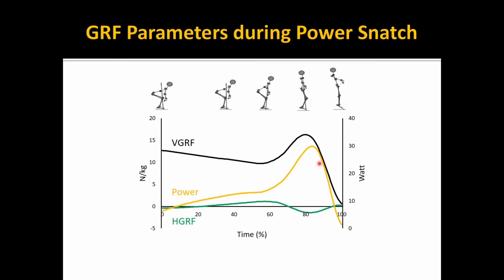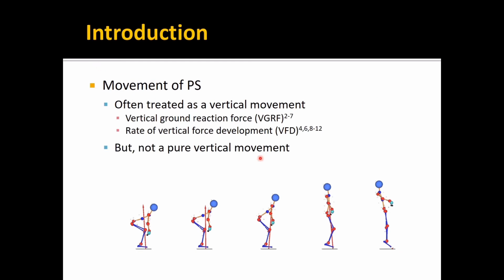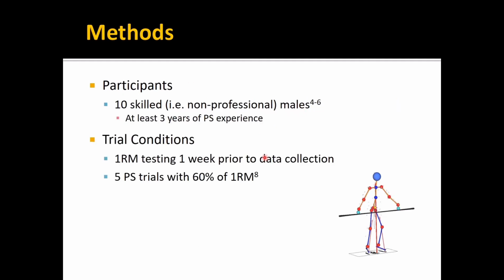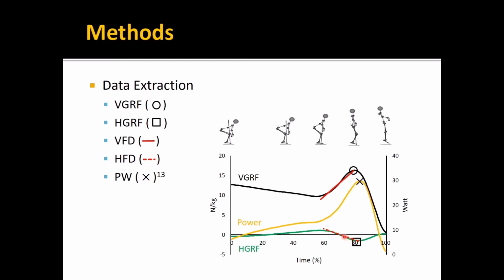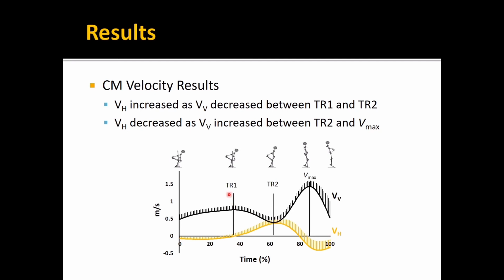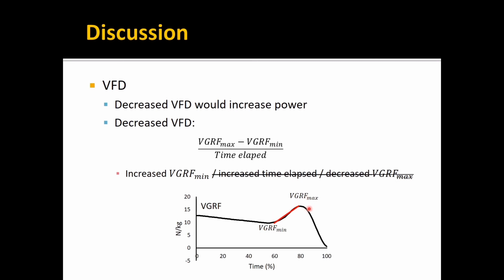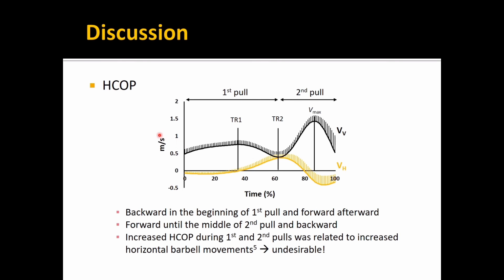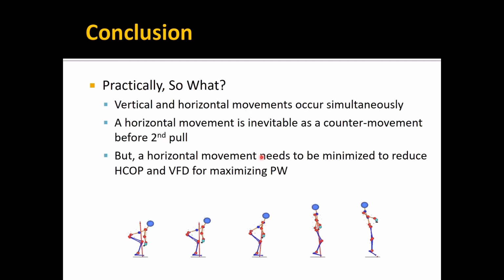Ground Reaction Force Parameters during Power Snatch